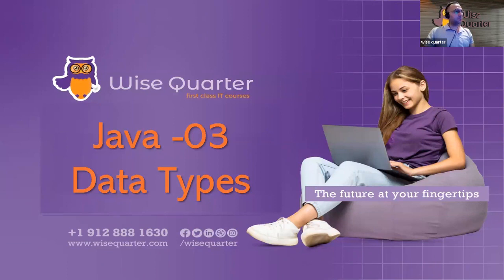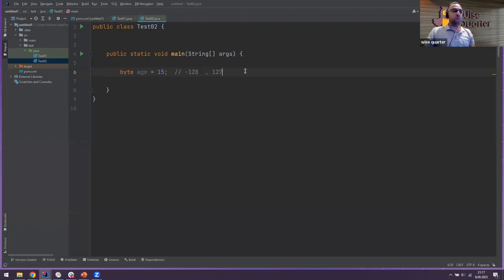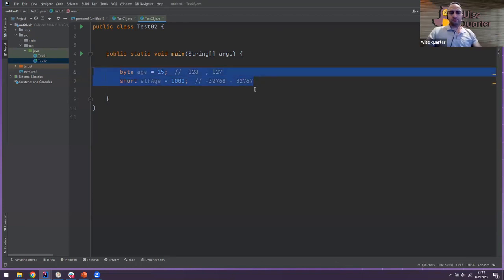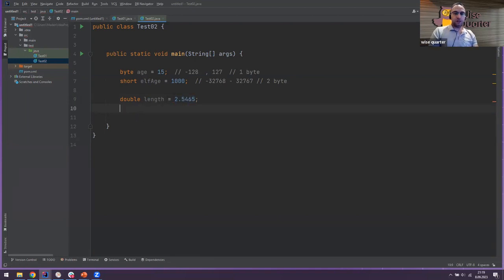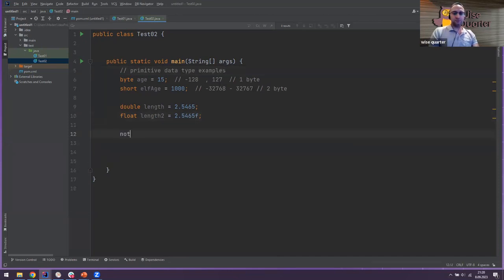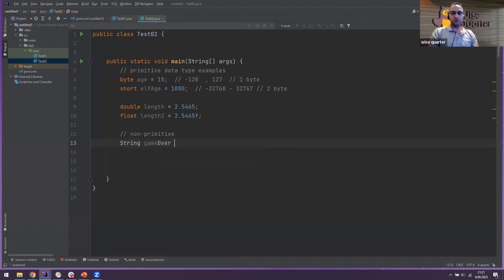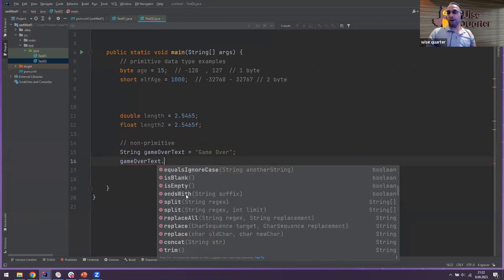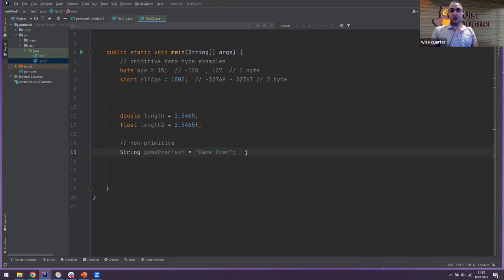Java Class - 3 Java DataTypes | Wise Quarter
Haven't logged in to the Eventbrite platform yet? Java classes continue exclusively for Eventbrite. This video contains the 3rd session. more can be found on our eventbrite page.